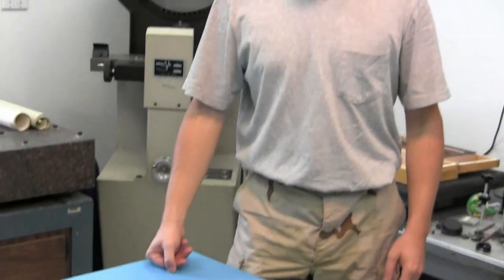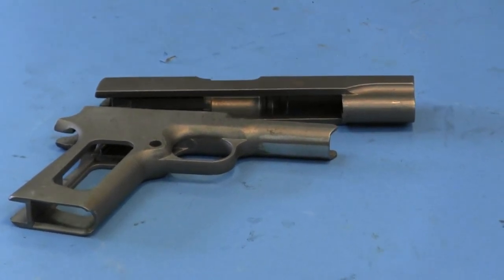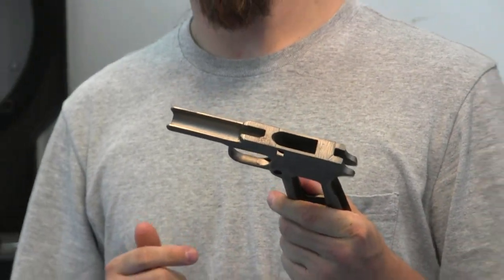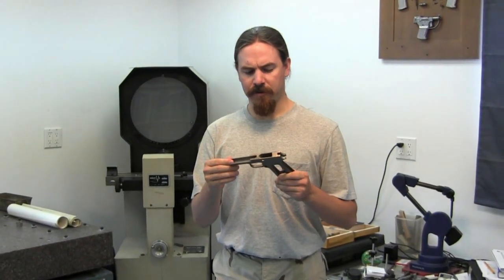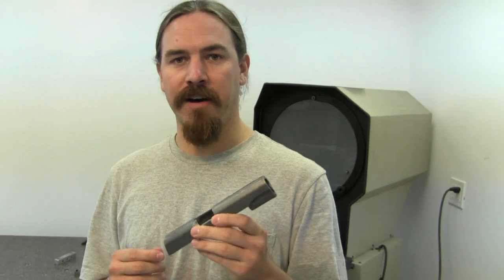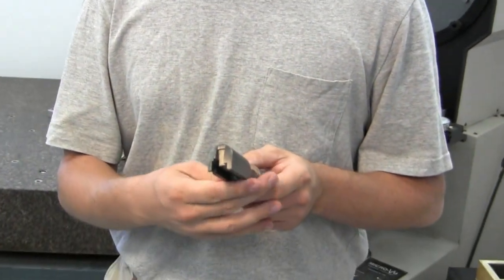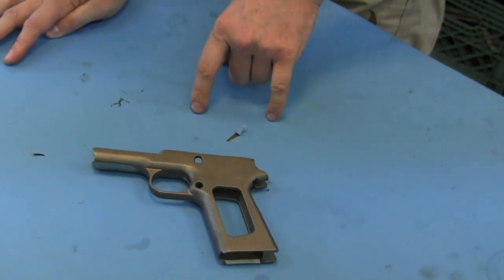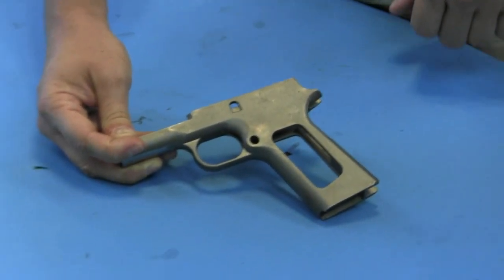Inspecting 1911 Frame and Slide Castings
We have a friend in full-scale firearms manufacturing who was looking at making a large run of 1911 pistols. In order to reduce his machining costs, he bought a sample batch of frame and slide castings from Coast Metal Casting - and they turned out to be next to worthless. So we borrowed a set from him to take a look at. What makes a casting good or bad, anyway? Well, let's see.

If you are interested in seeing how 1911s were mass-produced before the advent of CNC machines, you're in luck! We have a copy of an article from Machinery magazine printed in 1942, which discusses the process in some depth. You can download it free from GunLab.net: